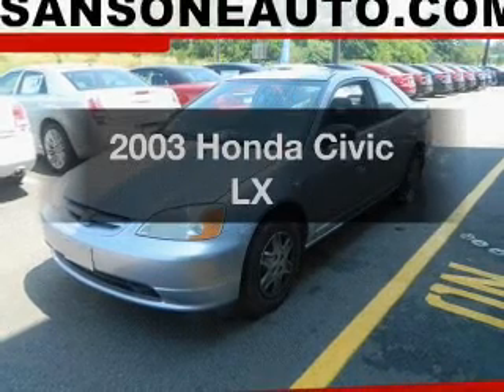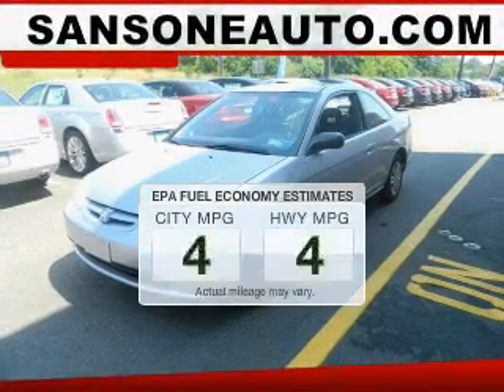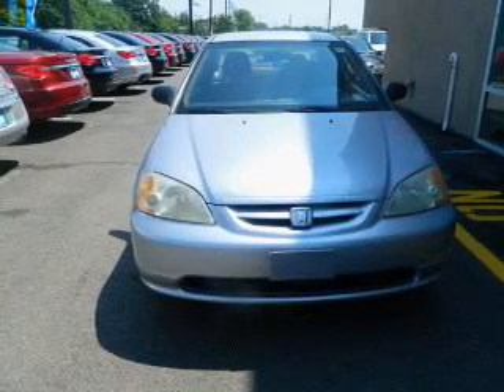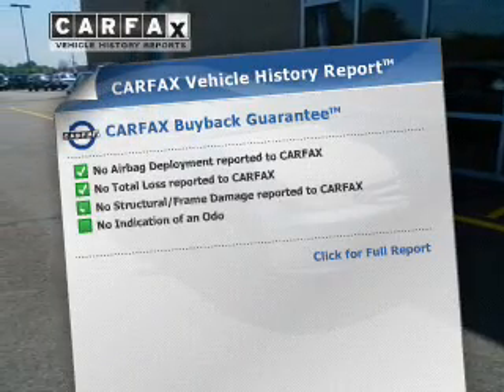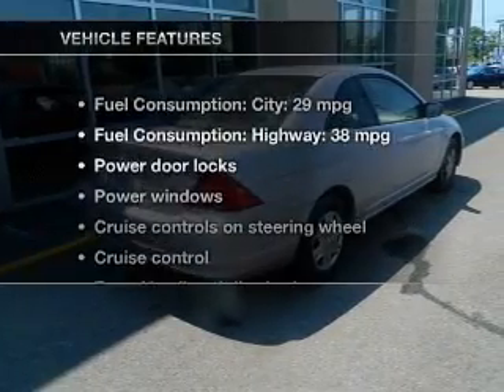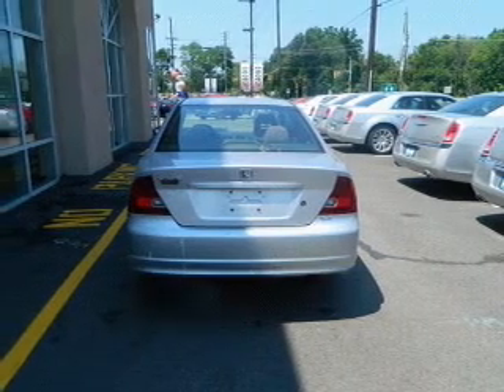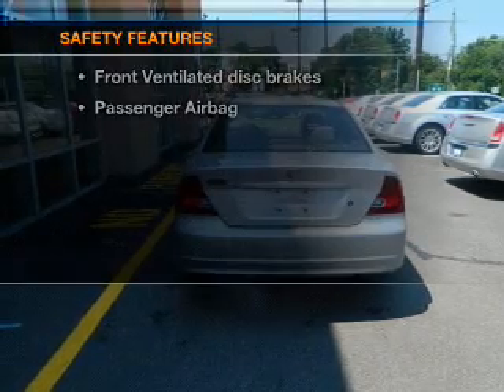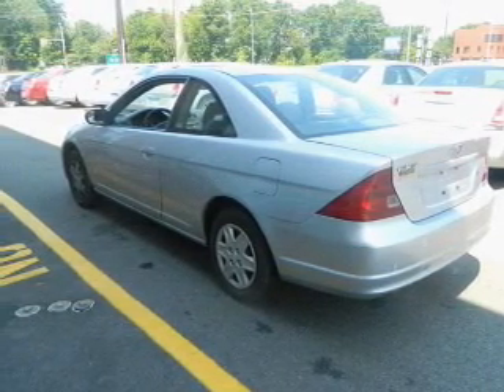2003 Honda Civic - Avenel New Jersey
Year: 2003
Make: Honda
Model: Civic
Trim: LX
Engine: 1.7 liter inline 4 cylinder 16 valve
Transmission: 4-Speed Automatic
Color: Satin Silver Metallic
Mileage: 71231
Address:
90-100 Route 1 North